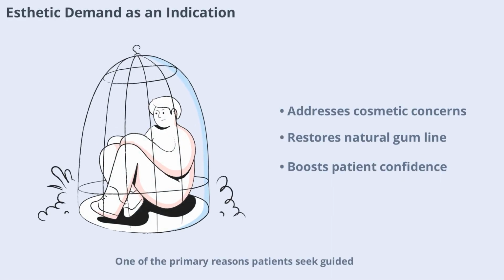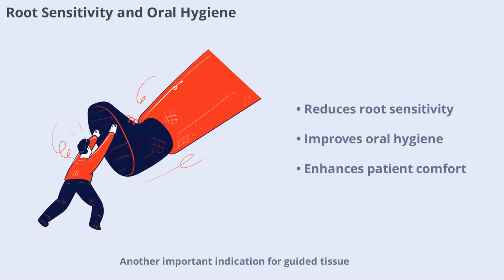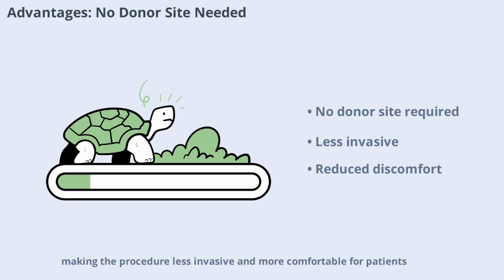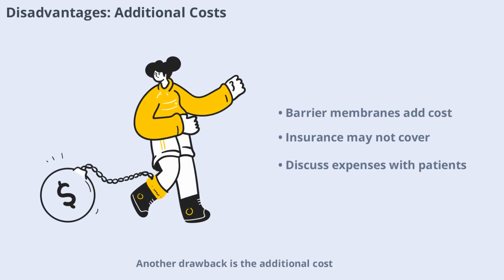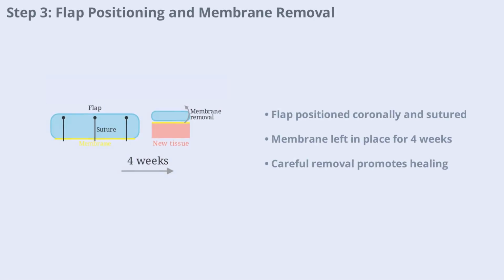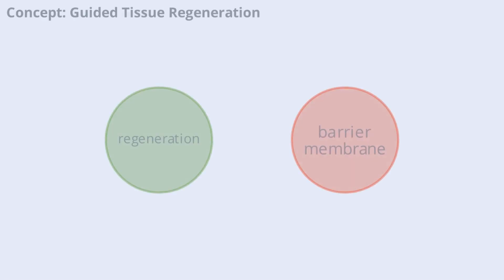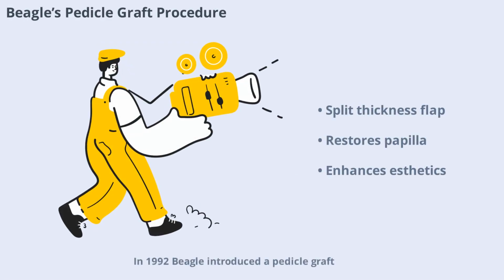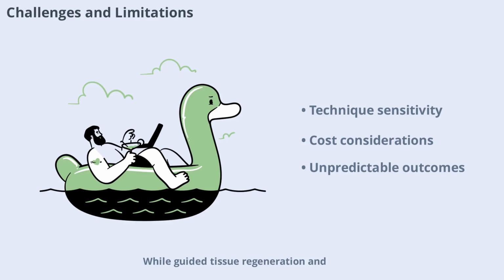Guided Tissue Regeneration (GTR): Complete Clinical Guide to Surgical Protocols & Techniques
Master the intricacies of Guided Tissue Regeneration (GTR) with this video of clinical breakdown. Whether you are addressing root coverage or aesthetic concerns, this video covers the essential surgical framework for predictable outcomes.

​In this video, we explore:

​Clinical Indications: When to choose GTR, including managing esthetic demands, deep localized recessions, root sensitivity, and failing Class V restorations.

​Strategic Advantages & Trade-offs: Understand why GTR is favored for avoiding secondary donor sites, balanced against its technical sensitivity and the cost of barrier membranes.

​Step-by-Step Surgical Workflow:

​Phase 1: Precision flap design, transitioning from full-thickness to partial-thickness beyond the mucogingival junction.

​Phase 2: Meticulous root planning and membrane placement—including techniques to prevent membrane collapse and maintain critical space.

​Phase 3: Coronally positioned flap suturing and the specific 4-week protocol for membrane removal.

​Advanced Modifications: A look at titanium-reinforced versus resorbable membranes to optimize your surgical results.

​Papilla Reconstruction: An analysis of historical and modern techniques, including the Beagle (1992) pedicle graft and the Han and Takei (1996) semilunar flap.

​This guide is designed for dental professionals and students who demand a clear, step-by-step understanding of GTR methodology.